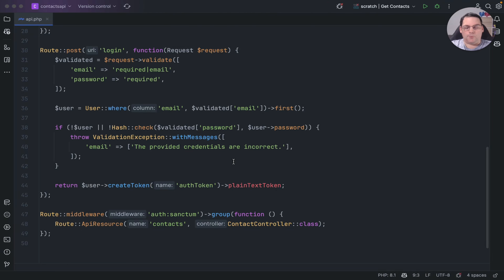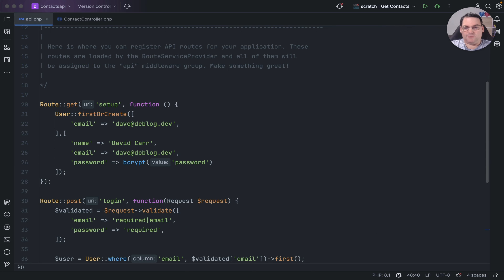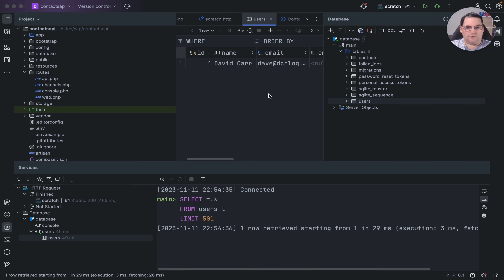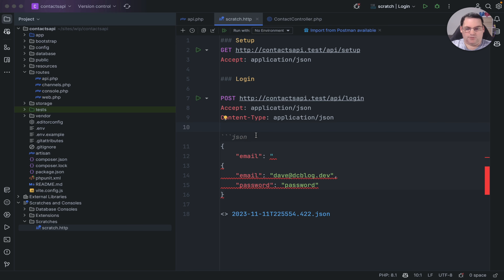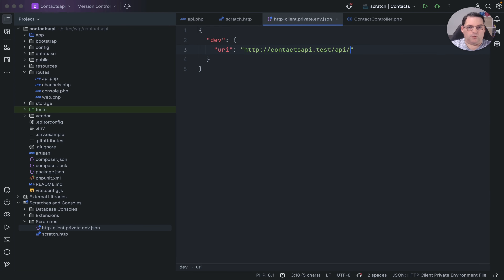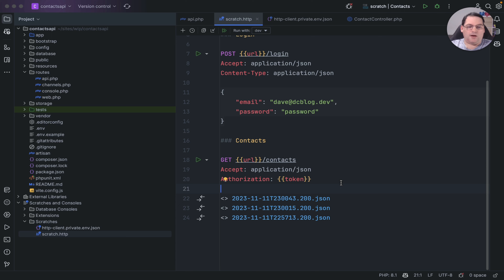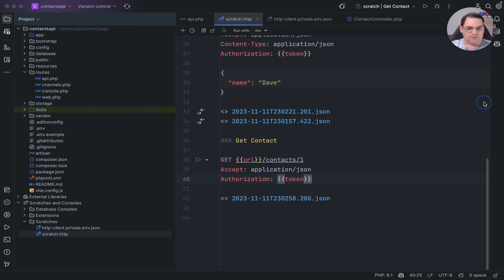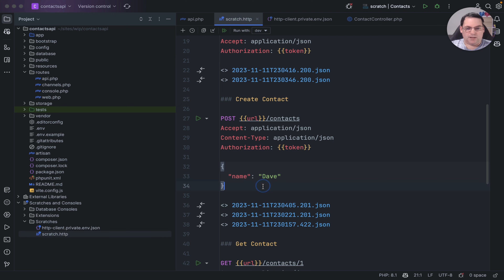Running HTTP requests in PhpStorm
Running API tests you may be tempted to open PostMan or another API client, did you know, you can run HTTP requests from inside PhpStorm directly?